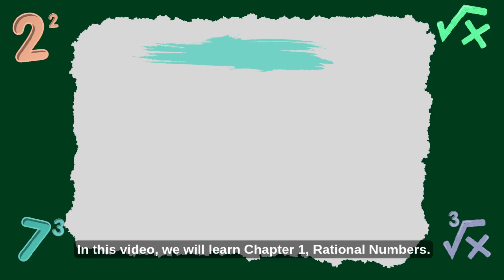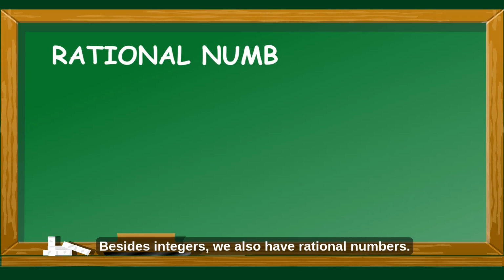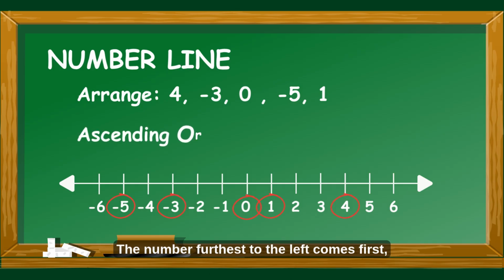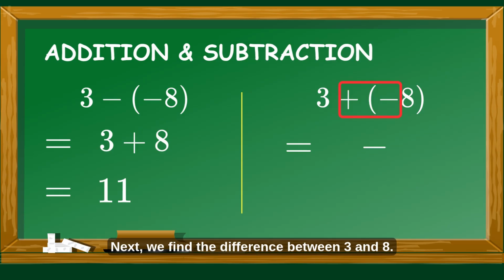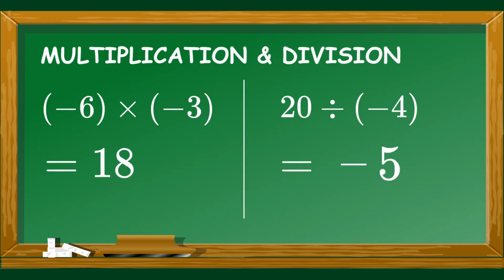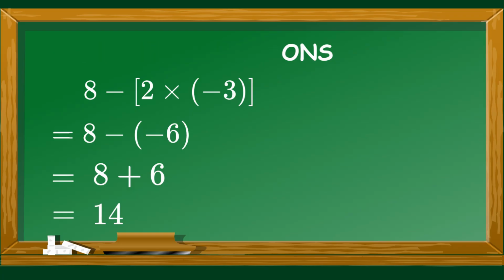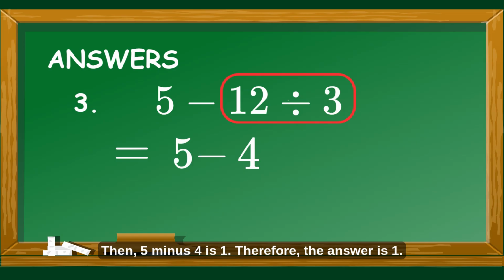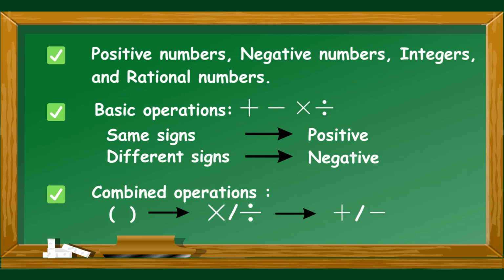Form 1 Mathematics Chapter 1 : Rational Number | KSSM | 5 Minute Revision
In this video, we will learn the basics of Rational Numbers, including positive and negative numbers, integers, rational numbers, and basic operations.

📌 Topics covered:
~ Positive and negative numbers
~ Integers
~ Rational numbers
~ Number line
~ Combined operations
~ Order of operations
~  Practice questions

🎯 By the end of this video, you should be able to understand and perform basic operations involving integers and rational numbers.